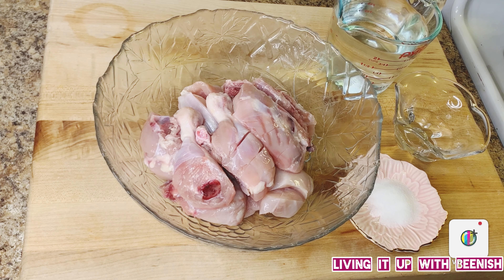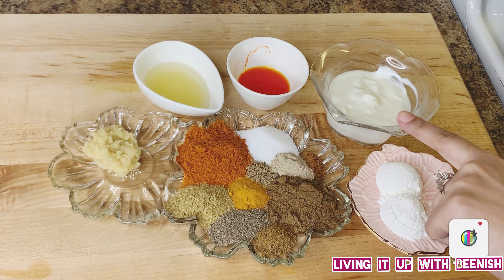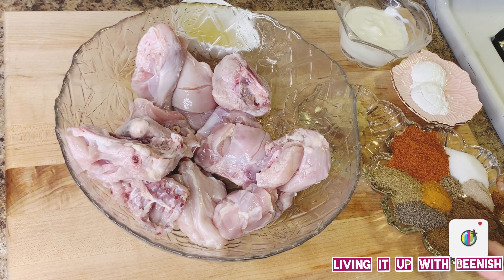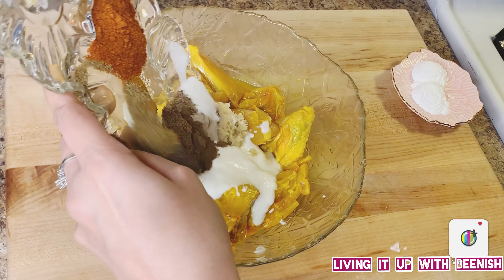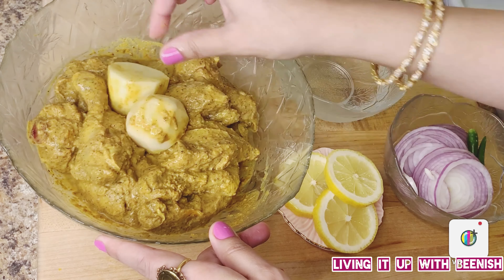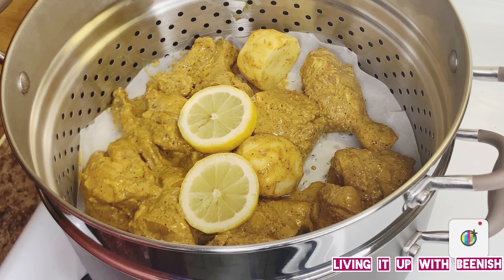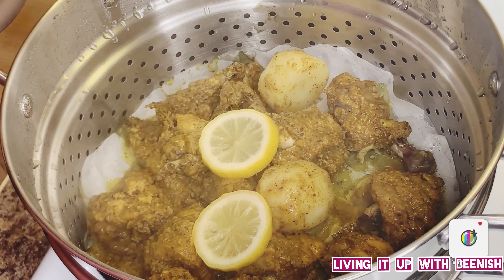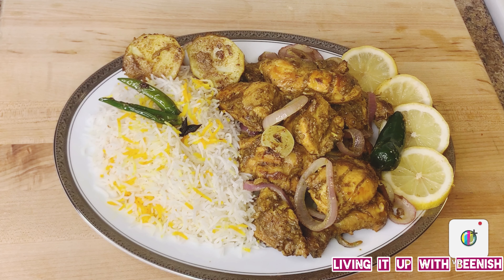Steamed Chicken Sautéed with Onion Served with Zafrani/Saffron Rice اسٹیم چکن اور زافرانی چاول#murgi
Ingredients:

-Chicken 12 Pieces Soaked in Water (as needed) Salt 1+1/2 Tsps and 2 Tbsp White Vinegar
-Dahi (Yogurt) 5 Tbsps
-Corn Flour 2 Tbsps
-Lal mirch powder (Red chili powder) 1 Tbsp
-Zeera powder (Cumin powder) 1 tsp
-Jaifil+JavItri powder (Mace+Nutmeg powder)  1/4 Tsp
-Kali mirch powder (Black pepper powder) 1 Tsp
-White pepper powder 1/2 Tsp
-Ajwaein 1/4 tsp
-Haldi (Turmeric) Powder 1/2 Tsp
-Garam masala powder (Whole spice powder) 1 Tbsp
-Dhania powder (Coriander powder) 1 tsp
- Ginger + garlic paste 1 Tsp Each
-Namak (Salt) 1 & ½ tsp or too taste
-Lemon juice 2  Tbsps
-Zarda rang (Yellow Food color) 1/4 Tsp  Mixed with Water 1 Tbsp

-Oil 2  Tbsps For Saute
-Water 4 Cups or as needed for steaming
-Red Onion 1 Cut in Circles
-Green Chilies 2 whole
-Potato  1